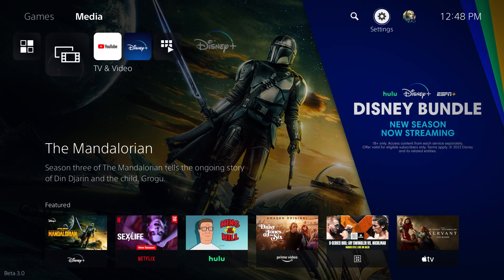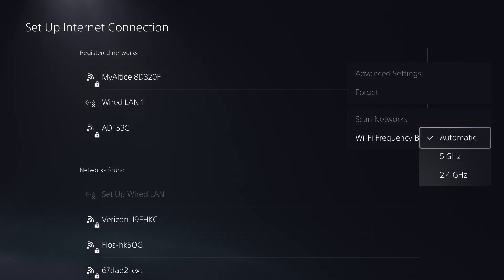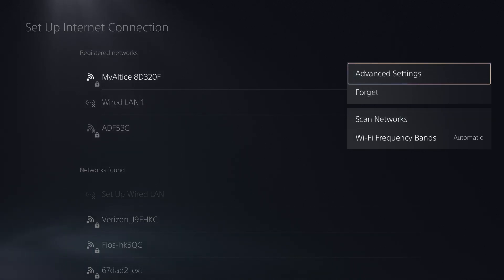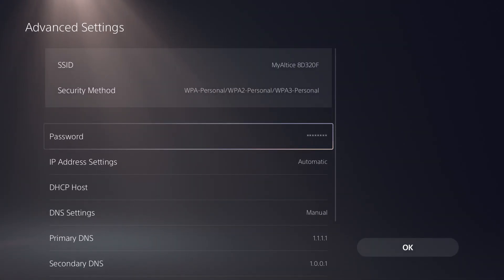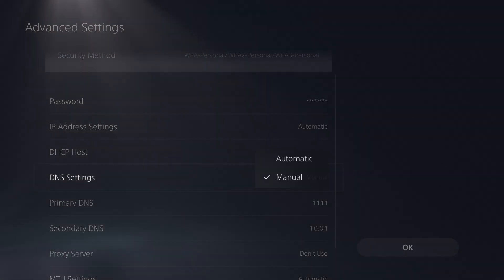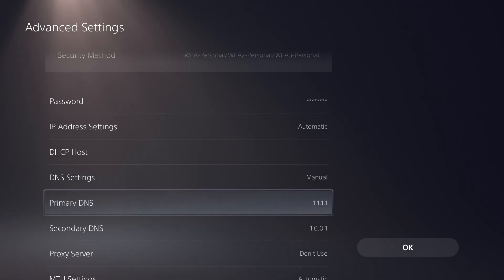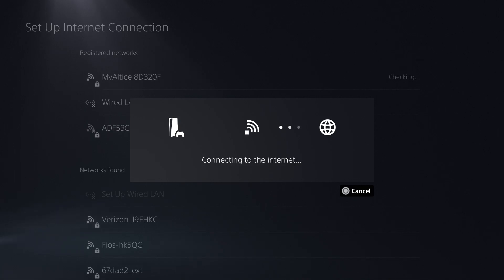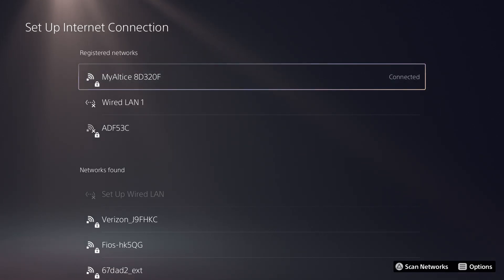How To Fix PS5 YouTube Error "No Internet Connection Available" 2023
In this video, I talk about How To Fix PS5 YouTube Error "No Internet Connection Available" 2023